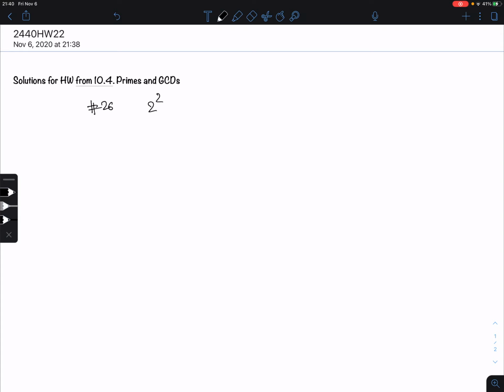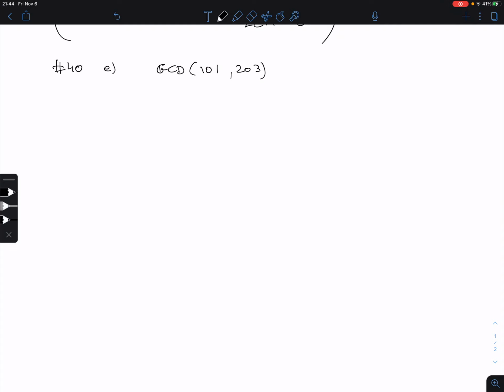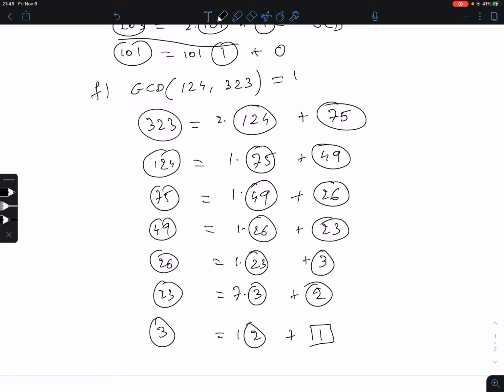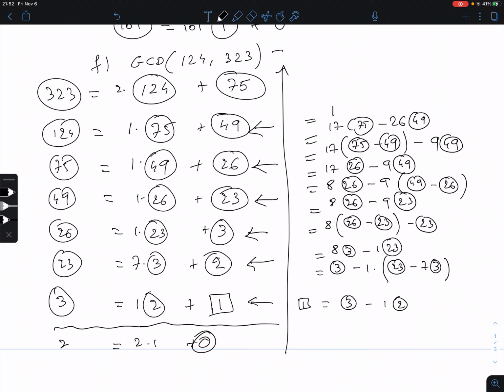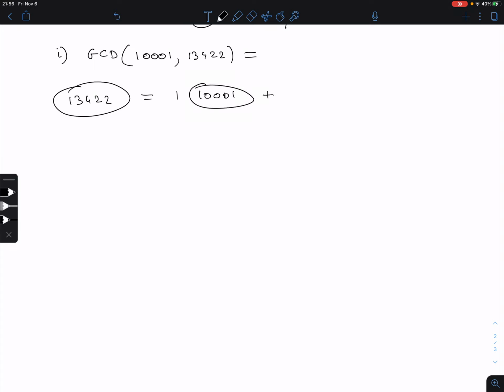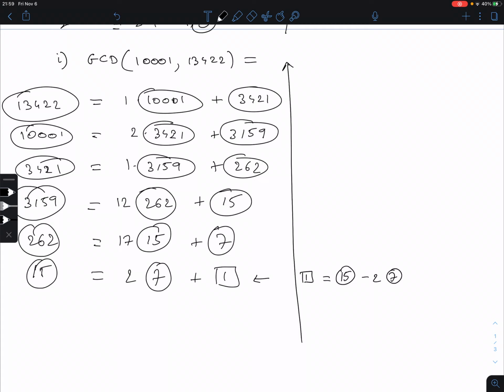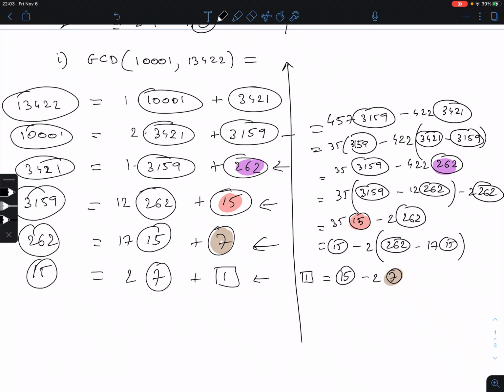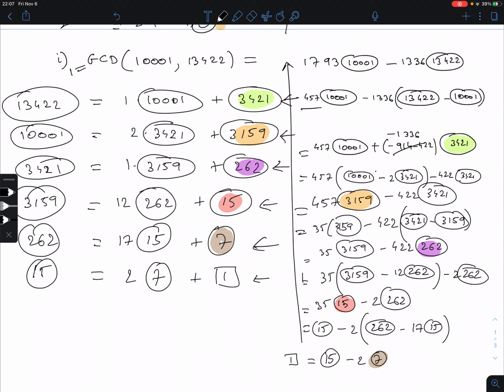2440HW22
HW solutions from 4.3. GCDs